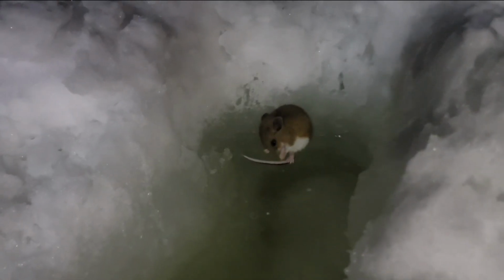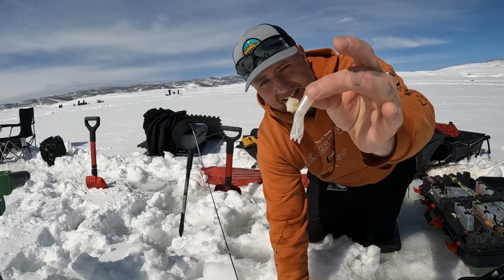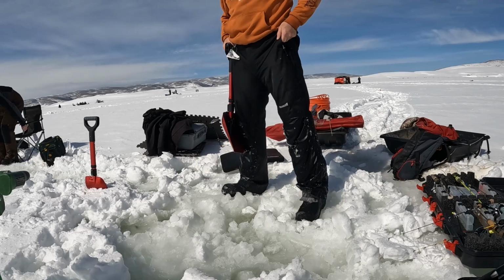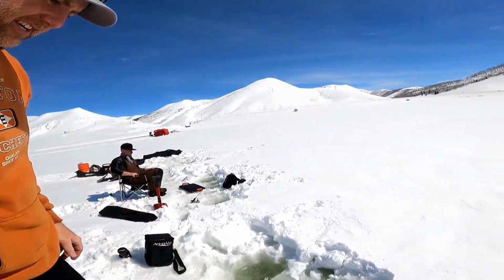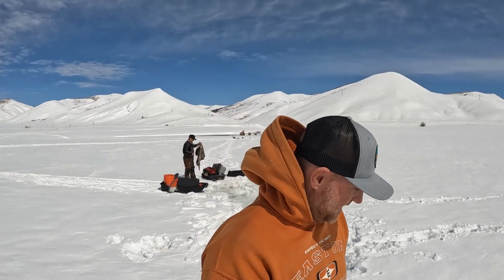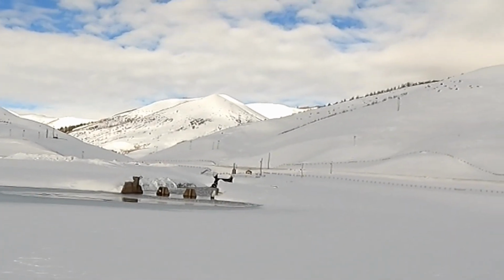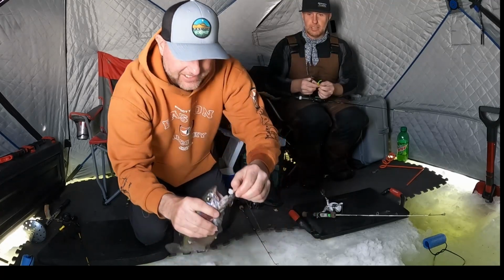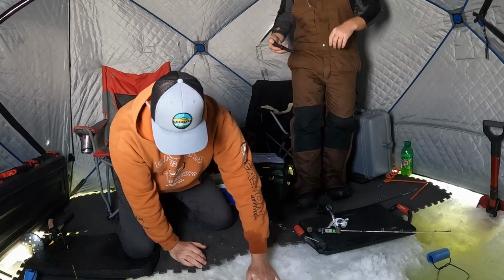Ice fishing next to open water; Strawberry Reservoir Utah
On todays adventure me and my brother Jason, went to strawberry Reservoir, to go late season ice fishing. It had snowed a bunch the night before and we had a few avalanches in the canyons that closed the roads and delayed us a bit. The ice was very thick but it had a ton of water and slush on top that made it difficult to get around. but with blue skies we enjoyed the afternoon of fishing and caught a few rainbows and cutthroats! I don't know how much longer the ice season will be here so we will take advantage of it while its here.